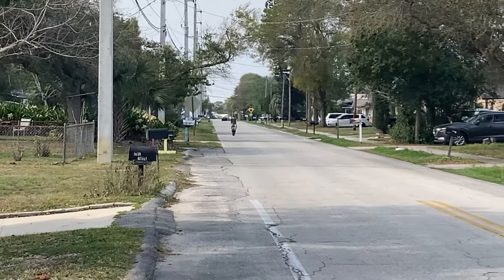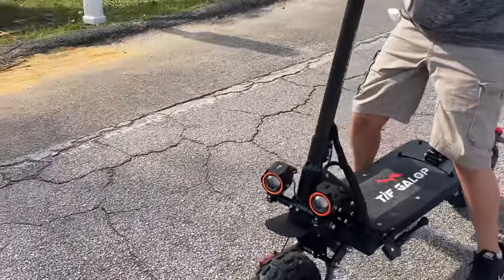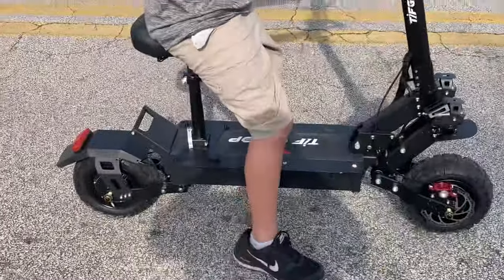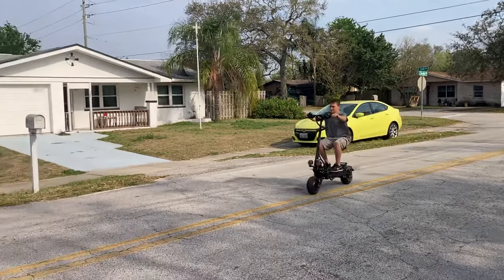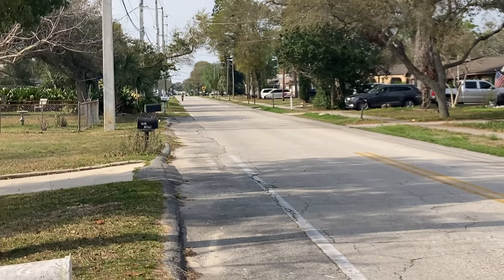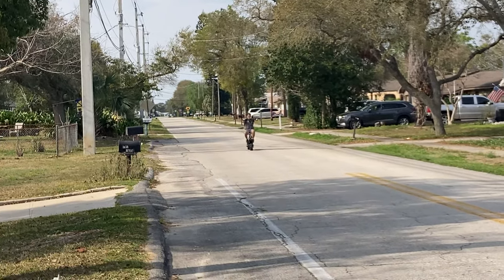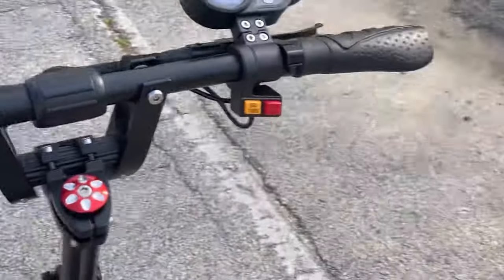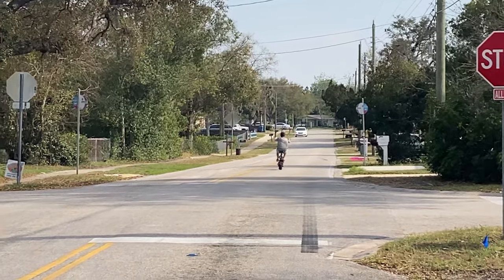5600w electric scooter review 3-2-23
Noah loves it